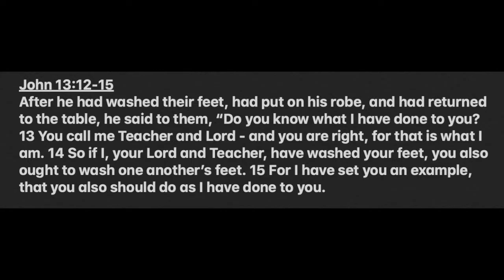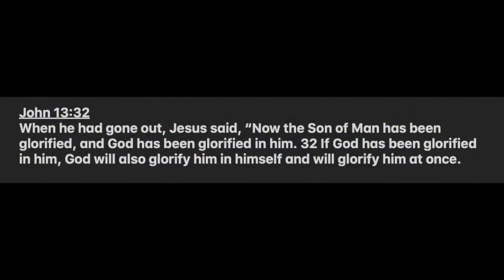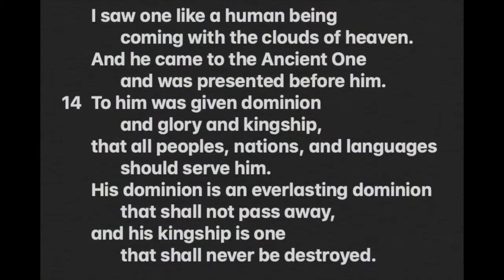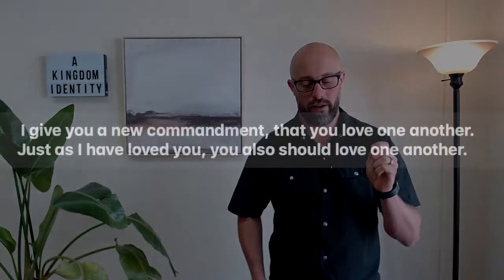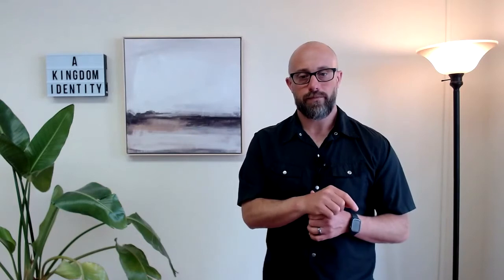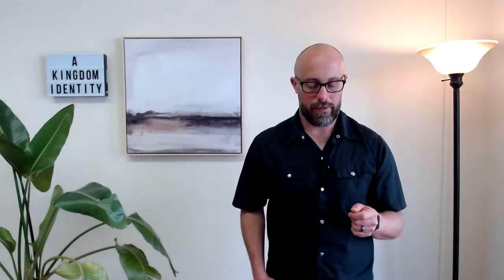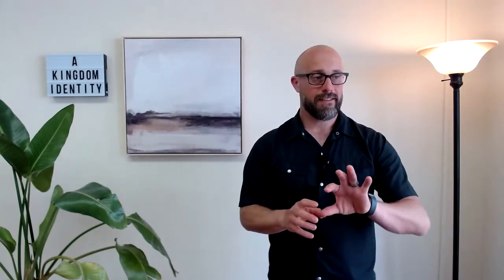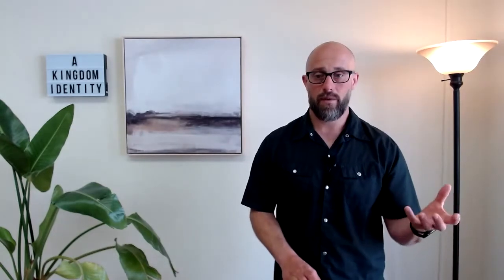April 25, 2021 // Recovering Kingdom Identity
Every week on Sunday Morning All Things New Church gather online at 10Am PST for our Worship Service.